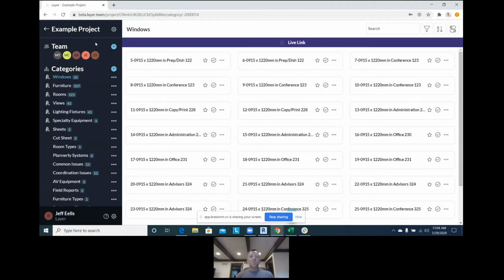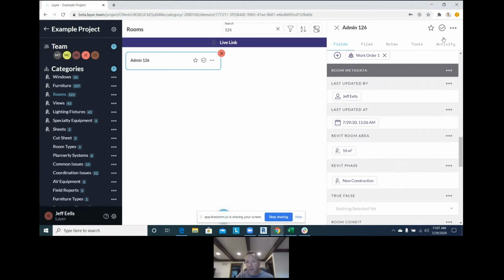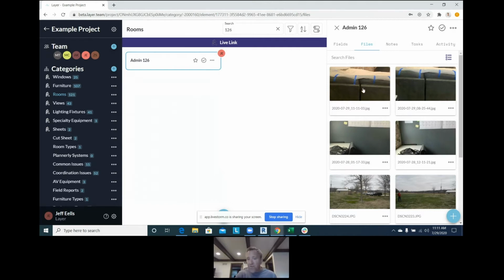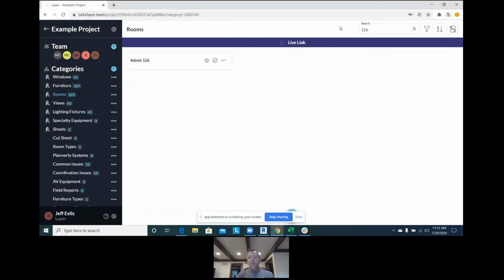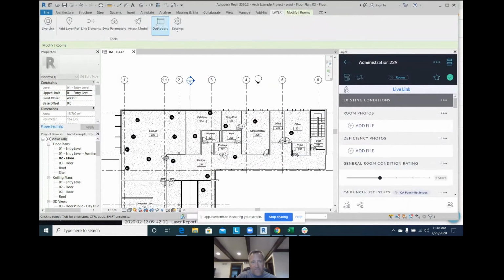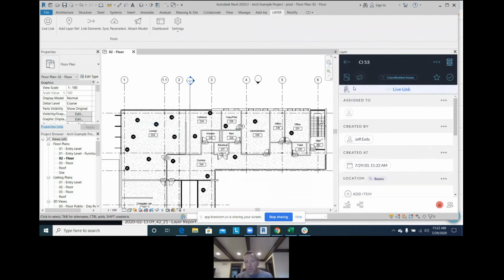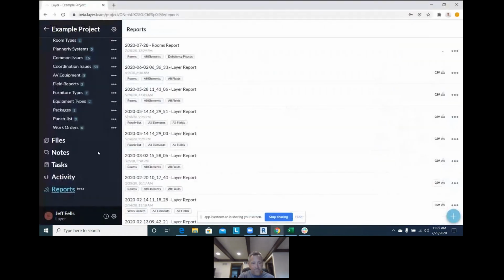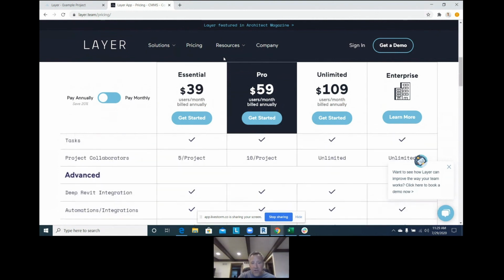How to Connect Non Revit Users to Revit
Learn how to connect non-Revit users to Revit with Layer!
Layer is the #1 Productivity App + Add-in for Revit Users
Featured in Architect Magazine
Named "Best Design Tool" by The Architect's Newspaper
Mac | PC | iOS | Android | Revit Add-in